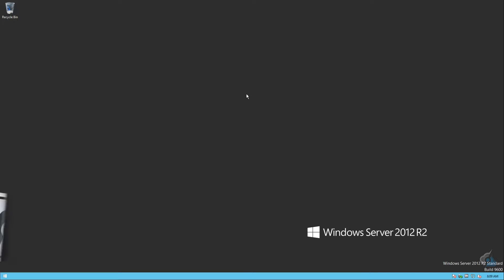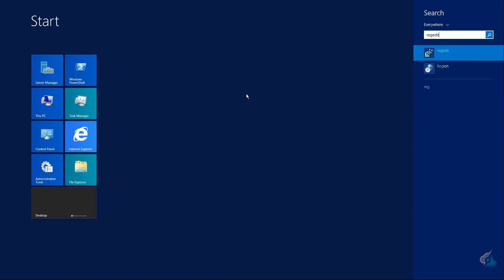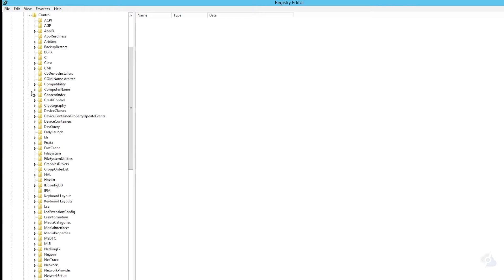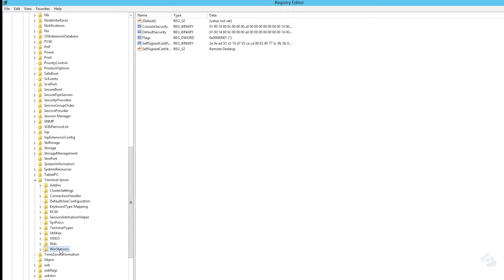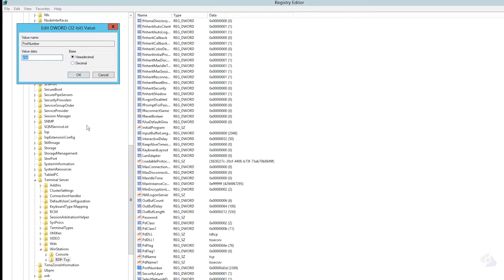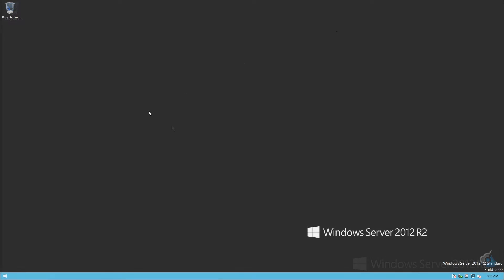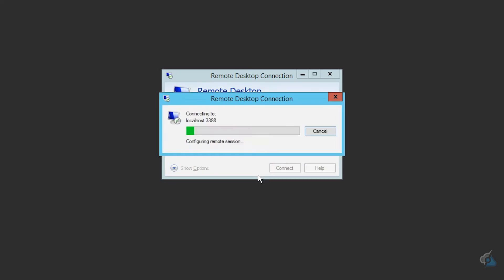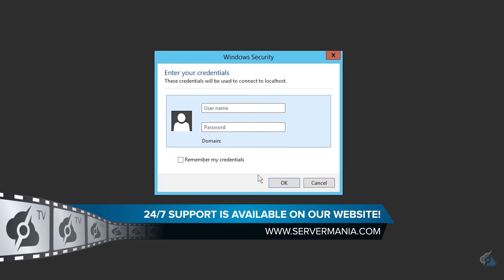Change Remote Desktop Port on Windows Server - ServerMania.com